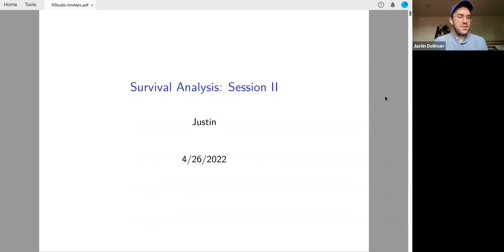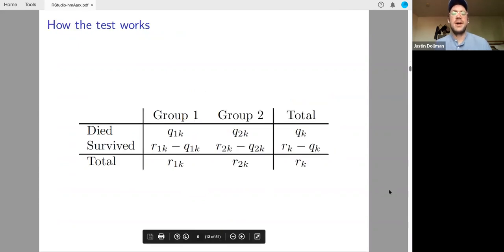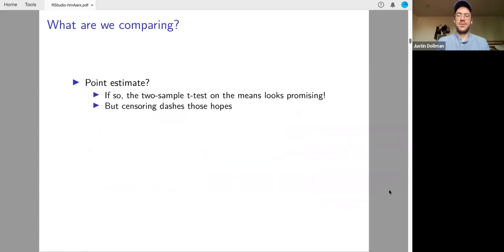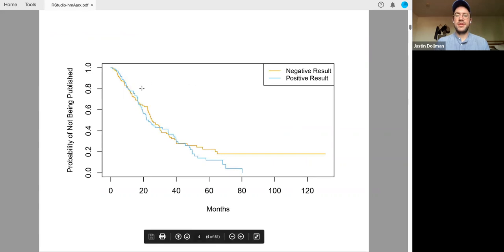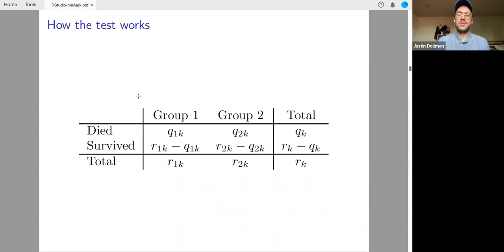ISLR Book Club: Survival Analysis and Censored Data Part 2 (islr01 11)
Justin Dollman wraps up Chapter 11: Survival Analysis and Censored Data from Introduction to Statistical Learning Using R by Gareth James, Daniela Witten, Trevor Hastie, and Rob Tibshirani on 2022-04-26, to the R4DS ISLR Book Club. Cohort 1